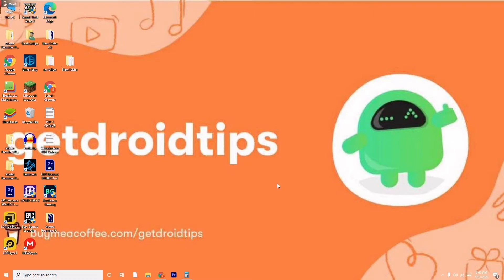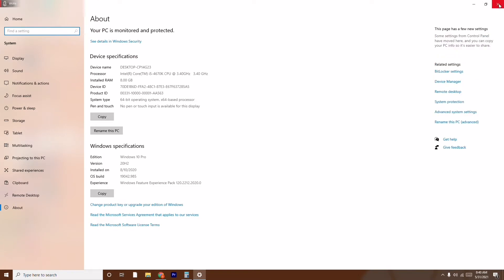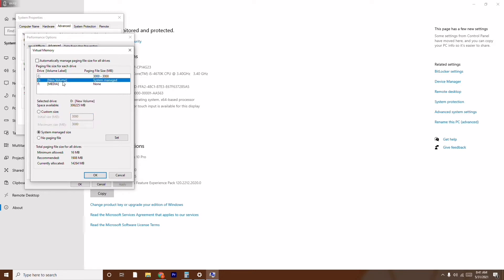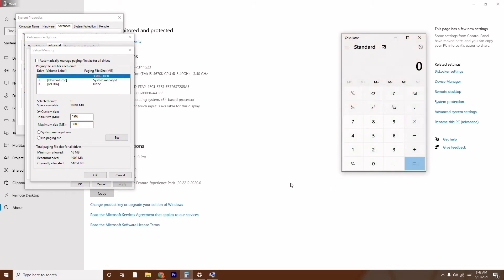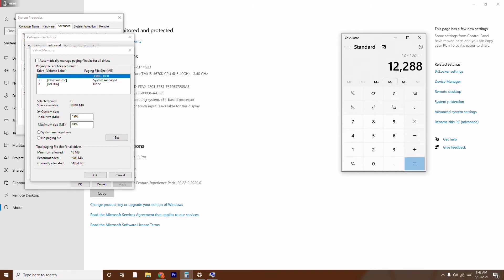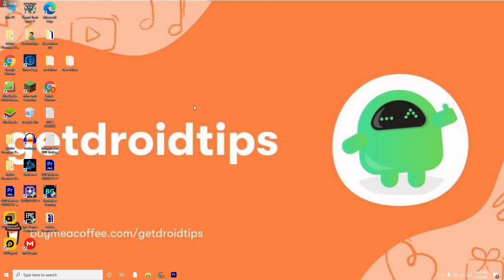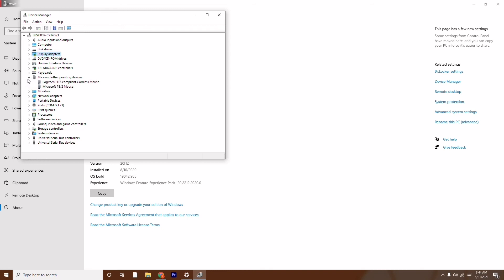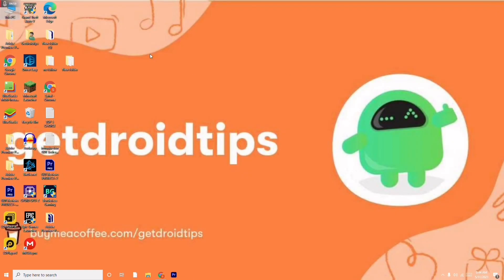Fix Mass Effect Legendary Crash| Black Screen| Freezing| Stuck on Loading| Not Launching